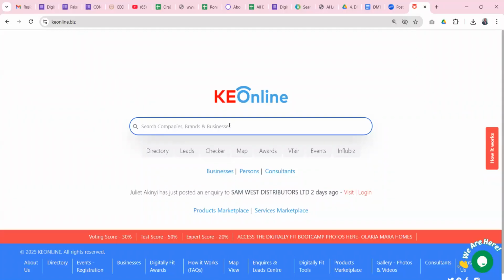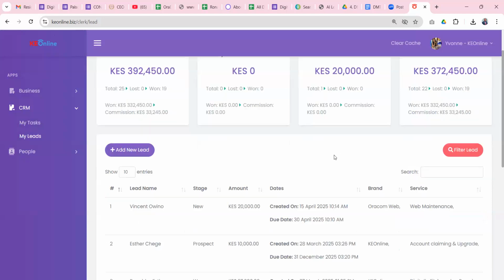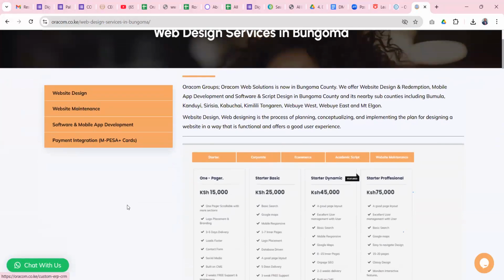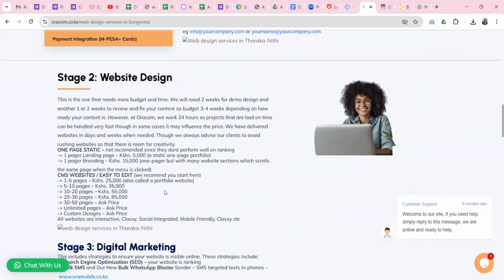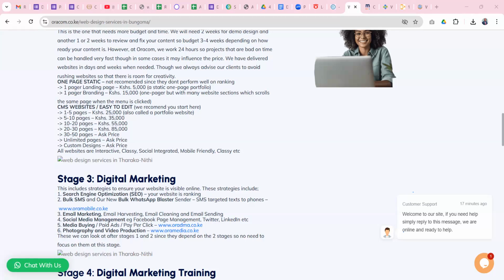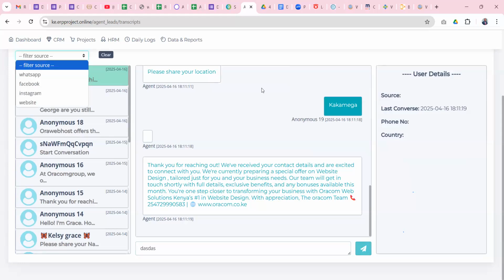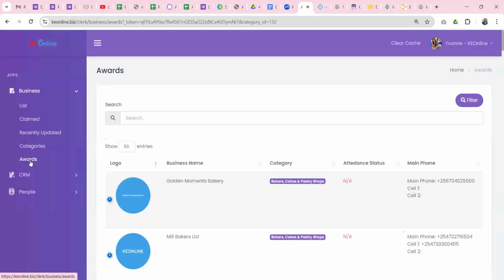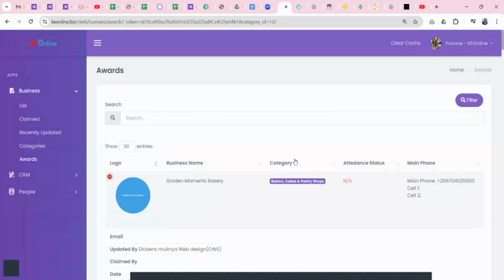DAY 2: DIGITALLY FIT & PALSCITY AMBASSADORS TRAINING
On Day 2 of the Digitally Fit & Palscity Ambassadors Training, we delve deeper into brand positioning, strategic communication, and the business opportunities ambassadors can tap into by aligning with Oracom's vision.

Key highlights:

     -Advanced overview of Oracom’s digital solutions

     -Strategies for client acquisition and retention

     -Tools for content creation and brand storytelling

     -Ambassador expectations and performance tracking

This session reinforces the importance of digital presence and equips attendees with actionable steps to begin creating value for both themselves and the company.